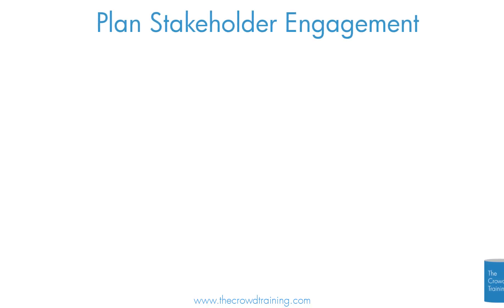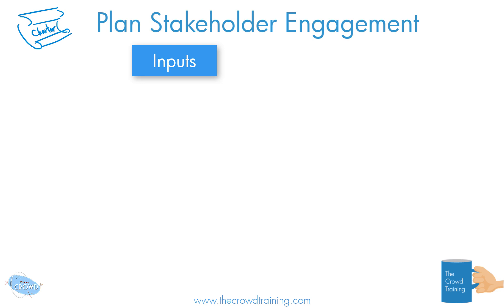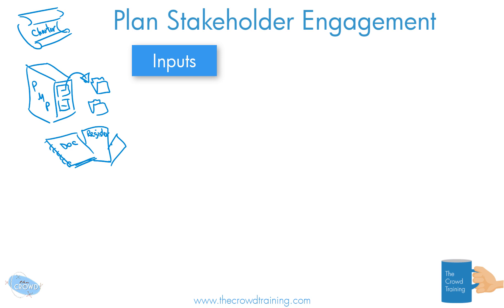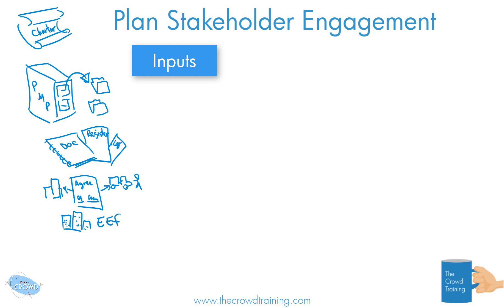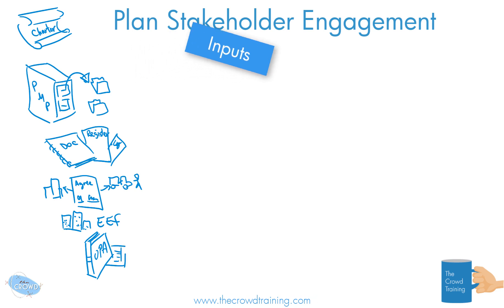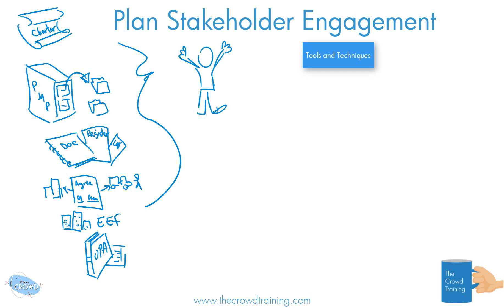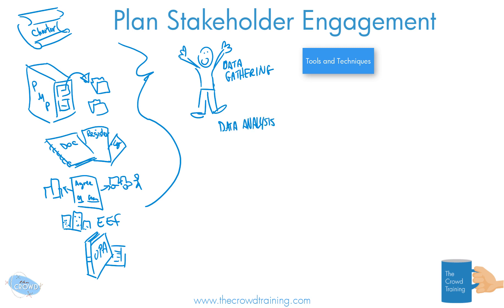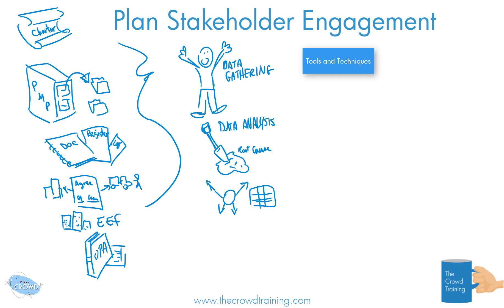Drawn Out PM: Plan Stakeholder Engagement 6th ed PMBOK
Part of The Crowd Training's PM City PMP and CAPM certification exam prepration courses. More information about the interactive self-paced online courses

Drawing out the processes for you.

The Crowd Training Project Management Professional PMP certification exam prep course is 100% online and available to you 24/7.

This whiteboard animation is one of the many different presentation styles used by The Crowd Training to deliver, explain, and prepare you for the 6th edition PMP exam. This animation explains the inputs, tools and techniques, and outputs of the Plan Stakeholder Engagement process in the Project Stakeholder Management knowledge area in the 6th edition of the Guide to the Project Management Body of Knowledge PMBOK published by the Project Management Institute  PMI.